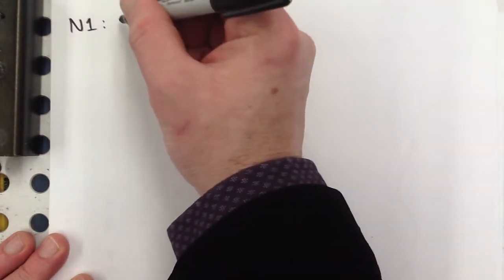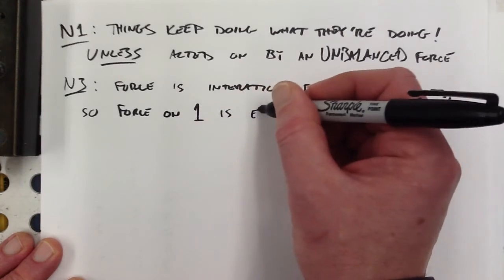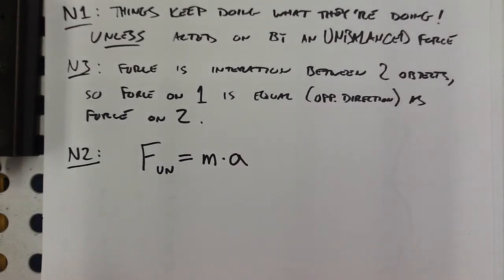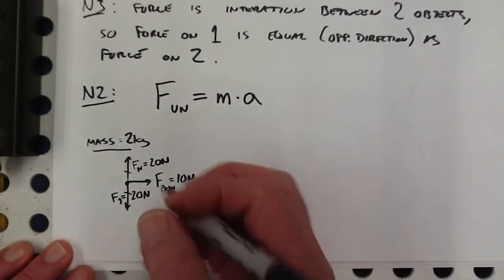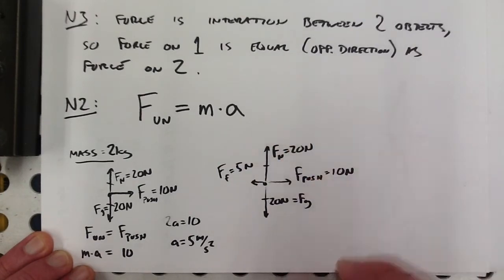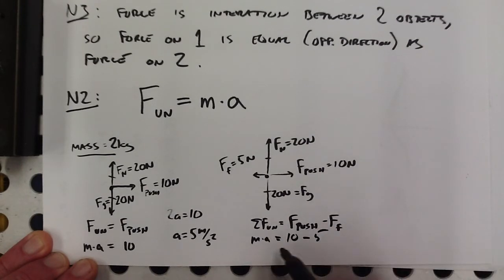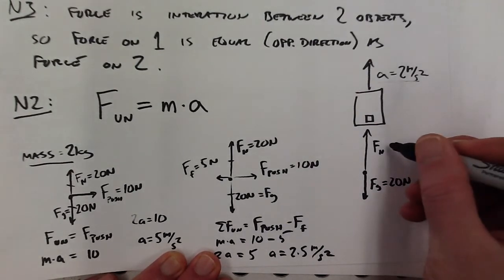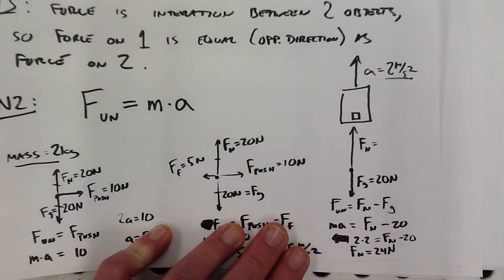Newton's 2nd Law